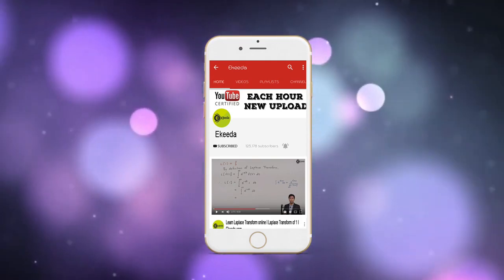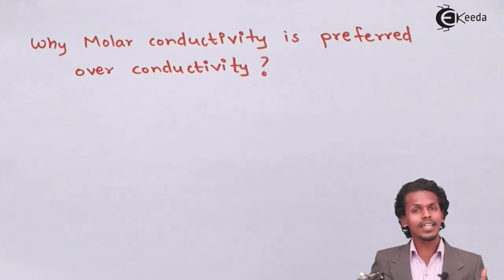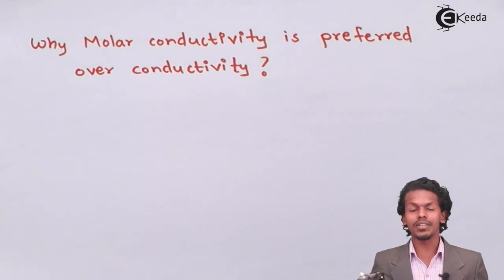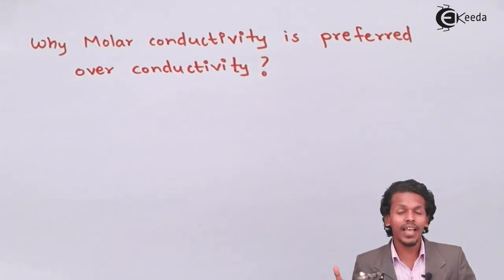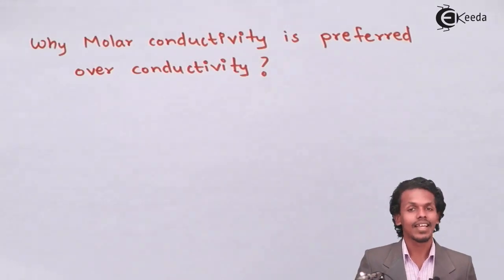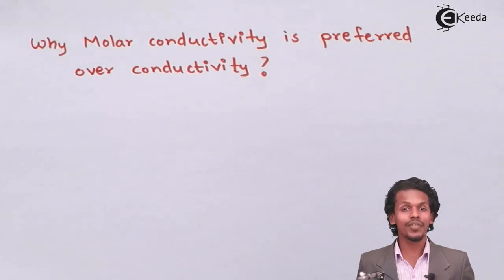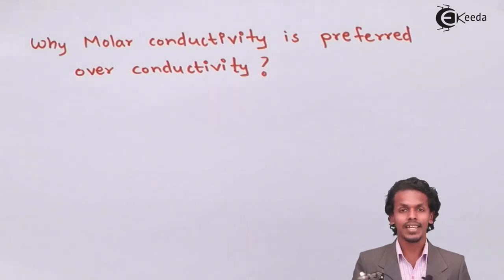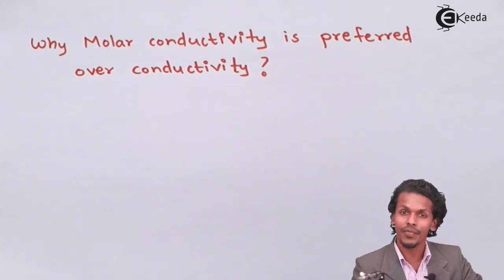Why Molar Conductivity is Preferred than Conductivity - Electrochemistry - Chemistry Class 12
Video Lecture on Why Molar Conductivity is Preferred than Conductivity from Electrochemistry chapter of Chemistry Class 12 for HSC, IIT JEE, CBSE & NEET.

Happy Learning : )